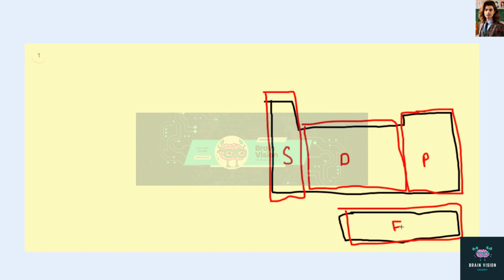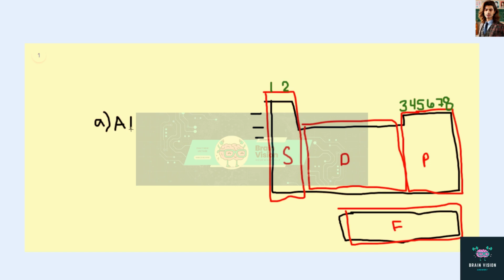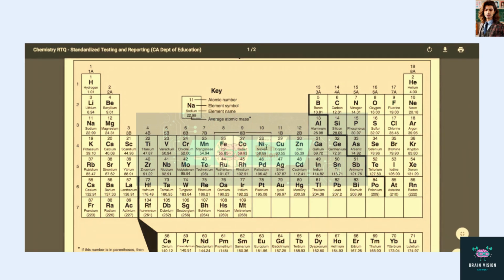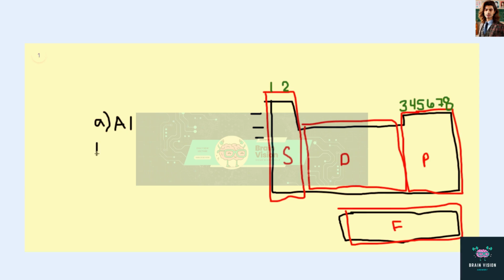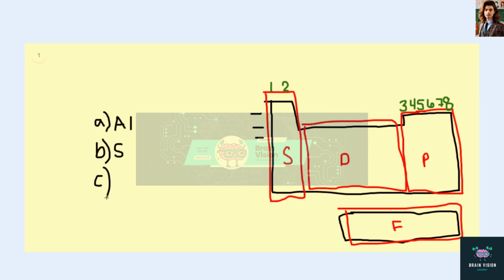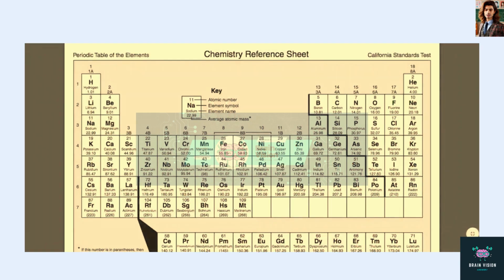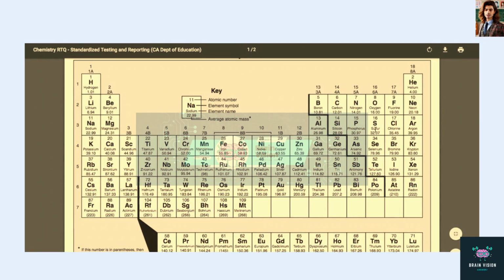Name an element in the third period (row) of the periodic table with: a. three valence electrons b.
Name an element in the third period (row) of the periodic table with: a. three valence electrons b. four 3p electrons c. six 3p electrons d. two 3s electrons and zero 3p electrons